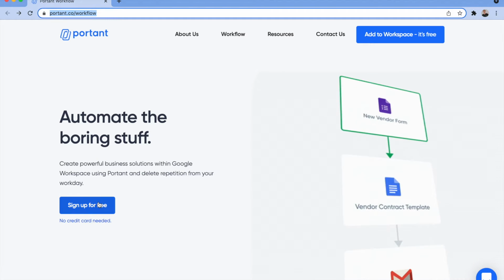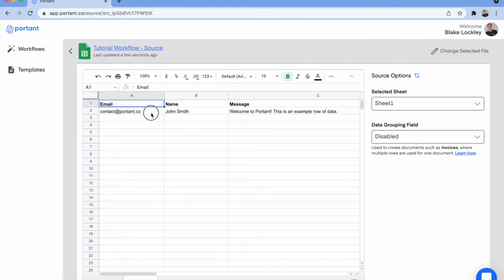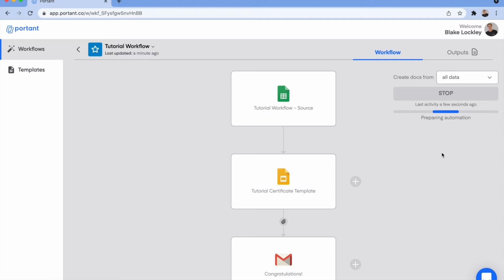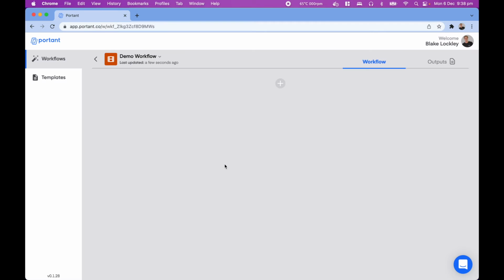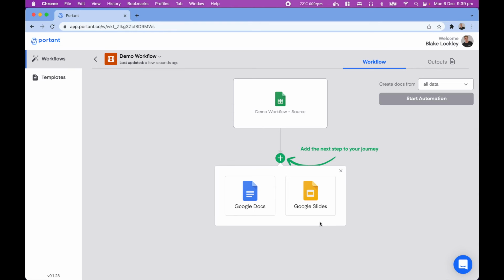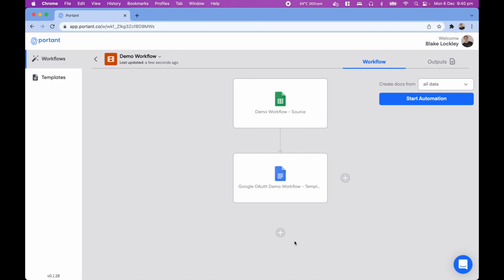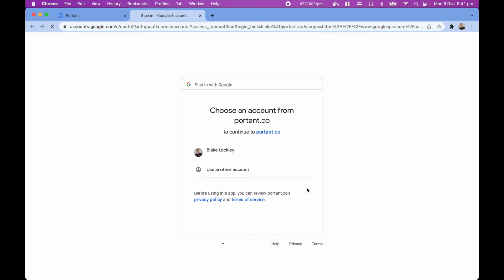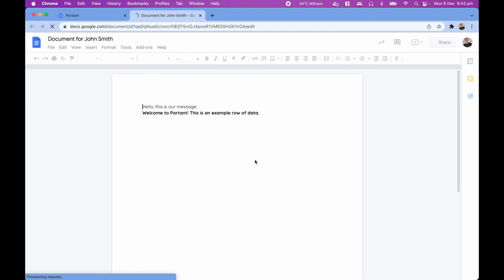Portant Platform OAuth Verification